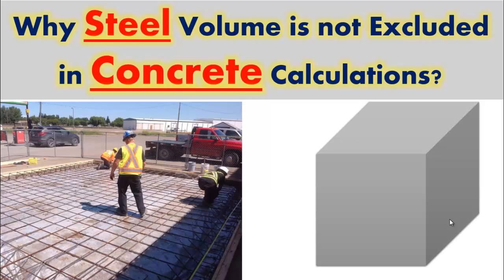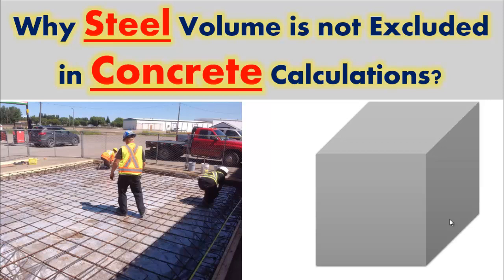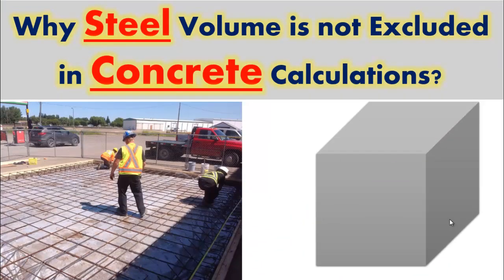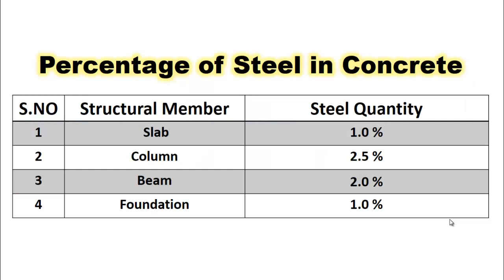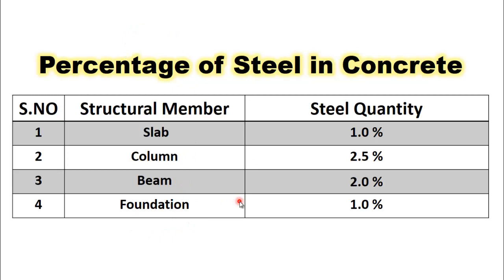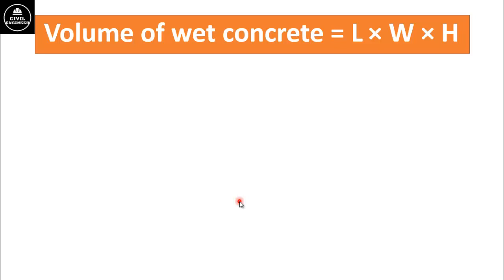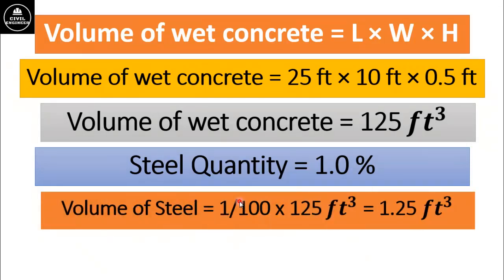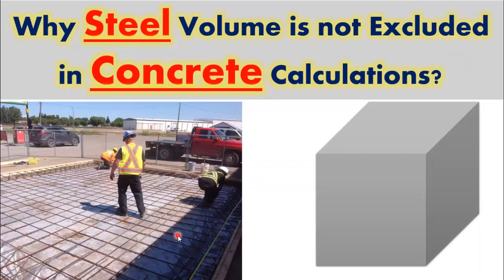Why Steel Volume is not Excluded in Concrete Calculations? | why steel volume is not deducted?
Why Steel Volume is not Excluded in Concrete Calculations? | why steel volume is not deducted in concrete quantity estimation?
As steel is one of the important components of reinforced cement concrete, but you will have noticed that in concrete quantity estimation we generally ignore steel quantity, and steel volume is not excluded in concrete volume calculation.
in this short video lecture, we try to answer the question that why steel is not excluded in concrete volume calculations.